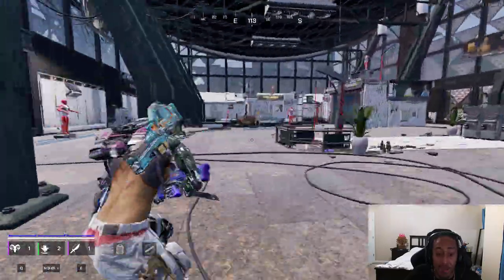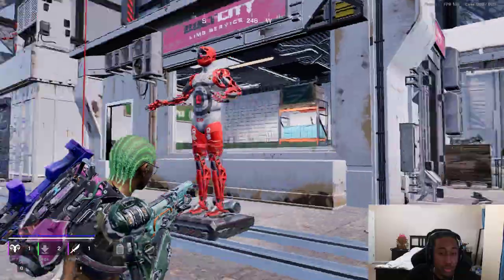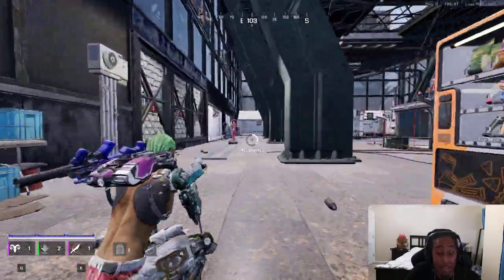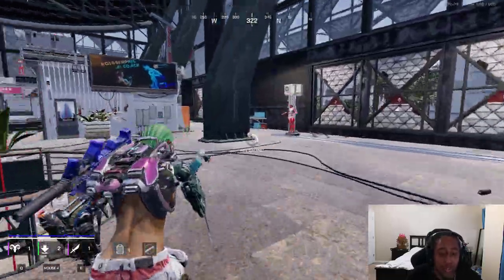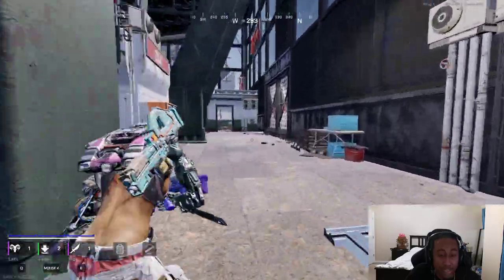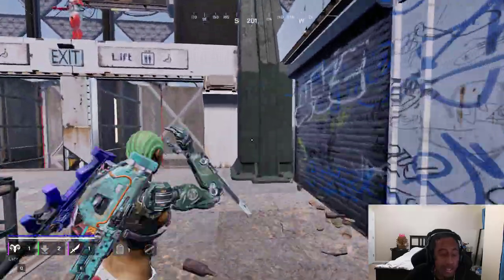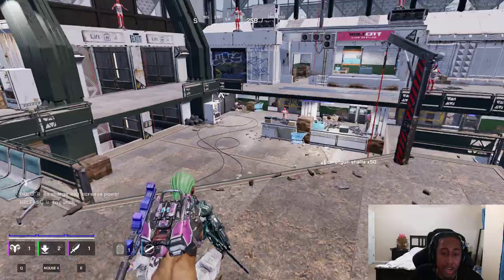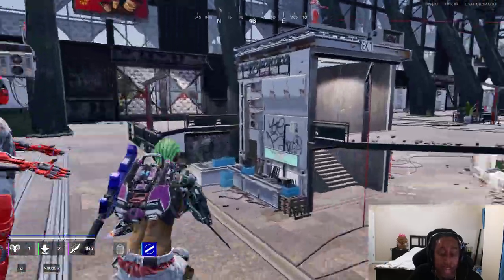Become A Movement God In OFF THE GRID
Off the grid, Off The Grid gameplay, Off The Grid Tips, Off The Grid Movement